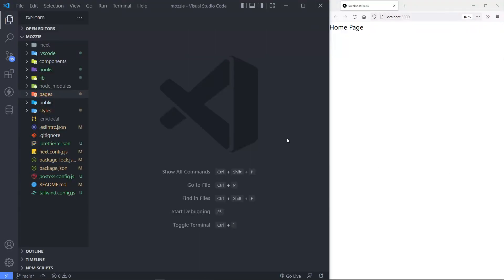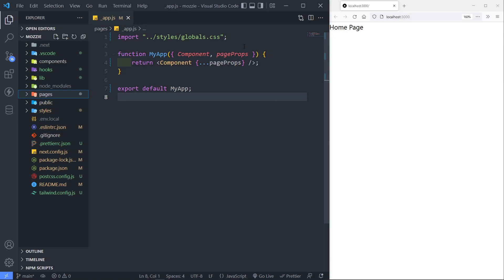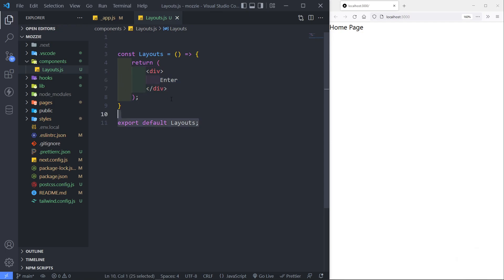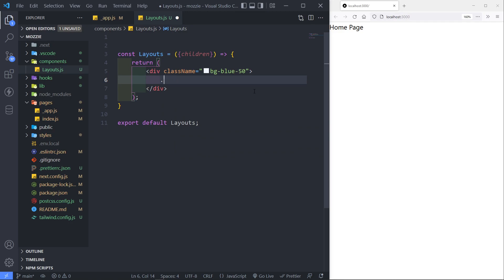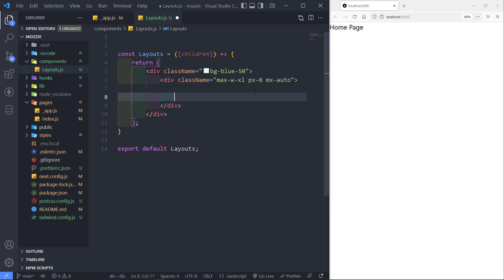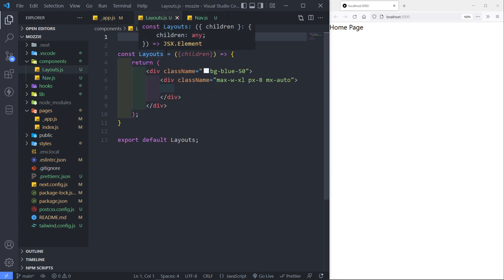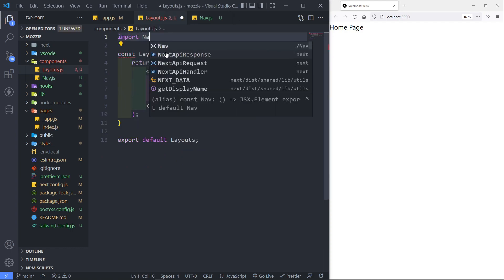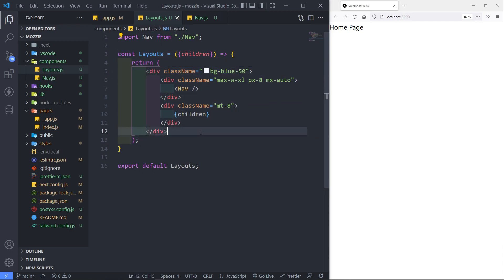Layouts - Single Layouts | Laravel REST API and Next.js #9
In this video, we will create a single persistent layout for our Next.js app.